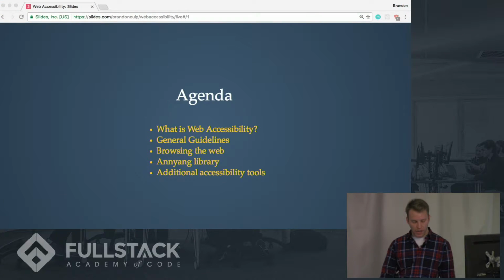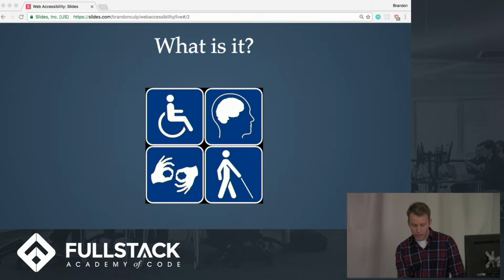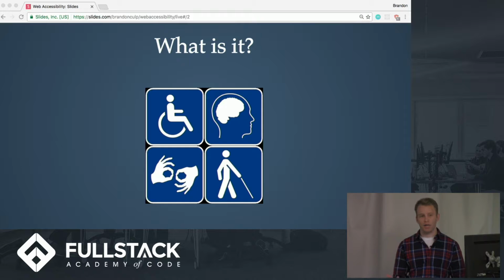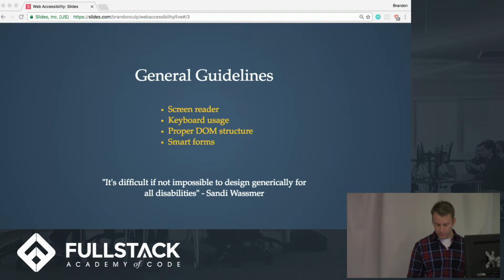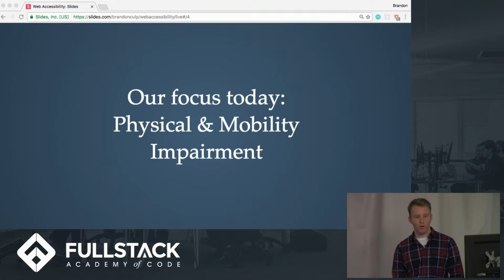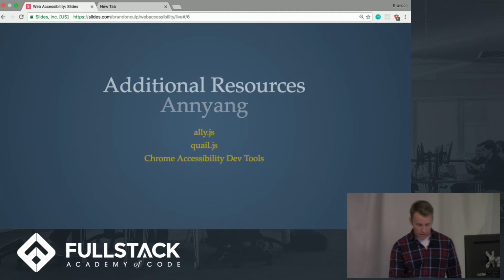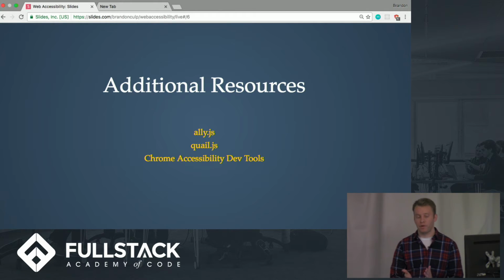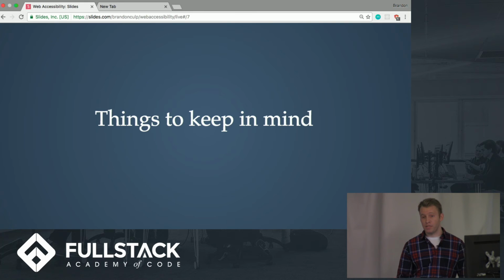Web Accessibility Guidelines - Introduction to Web Accessibility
The goal of Web Accessibility is to remove barriers that prevent people with disabilities to access or interact with websites. Correctly designed websites and applications enable all users to have equal access to information and functionality. In this video, we give an overview of web accessibility and what measures you can take to ensure people with disabilities are able to browse your site.

Watch this video to learn:

- What Web Accessibility is
- General Web Accessibility Guidelines
- A demo of how the Annyang library can make your site more accessible